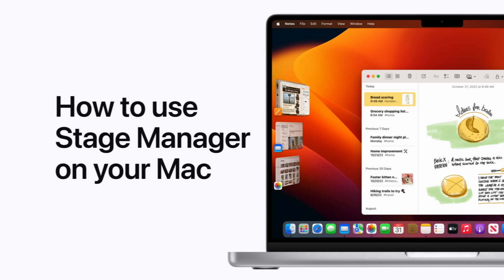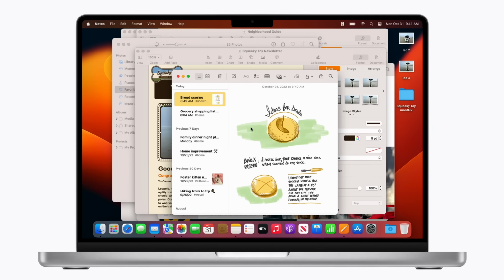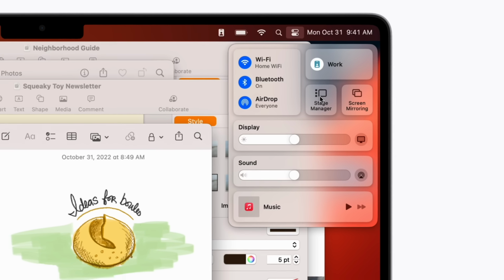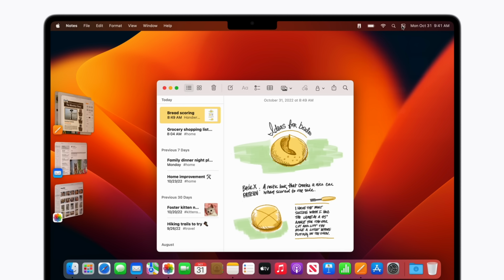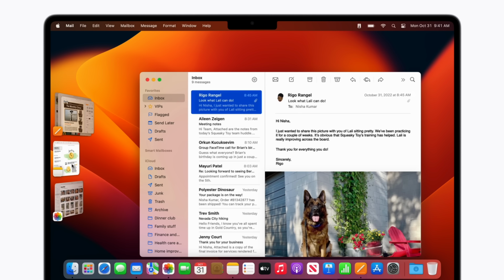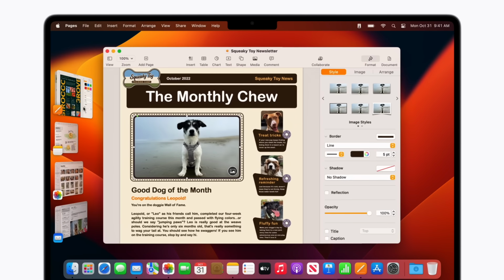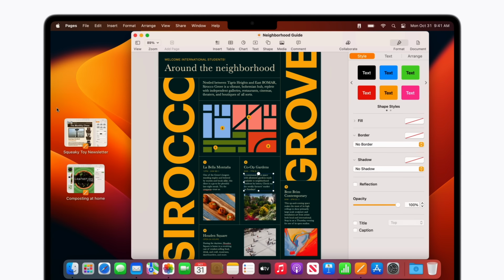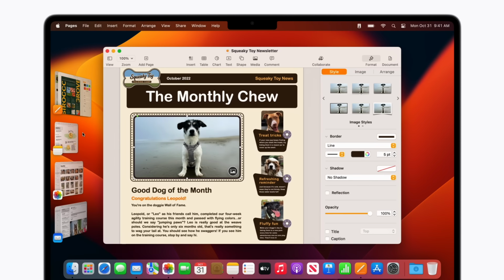How to use Stage Manager on your Mac | Apple Support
Learn how to turn on Stage Manager on your Mac, and how to switch between windows and app sets.